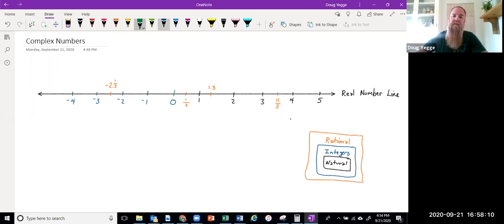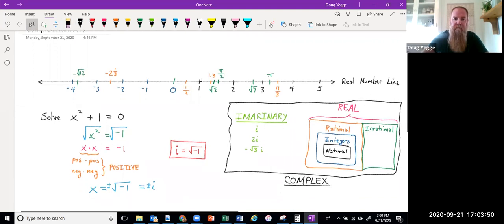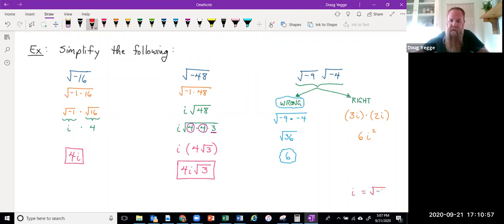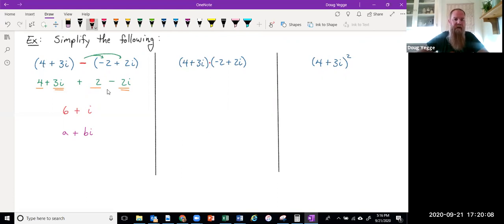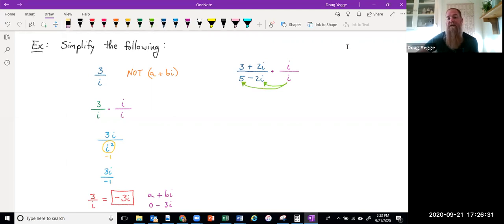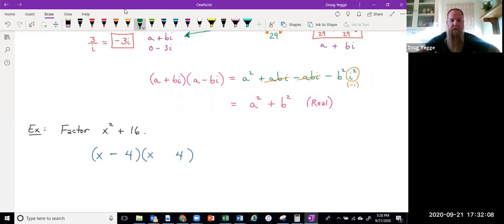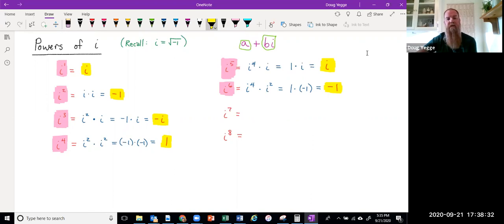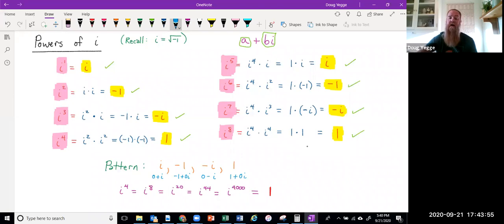Complex Numbers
Imaginary numbers and operations with complex numbers